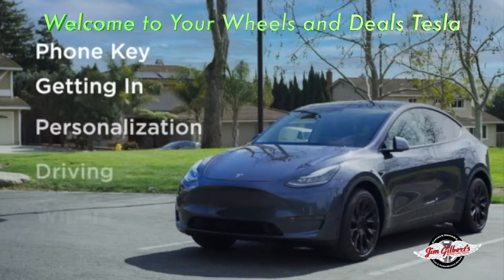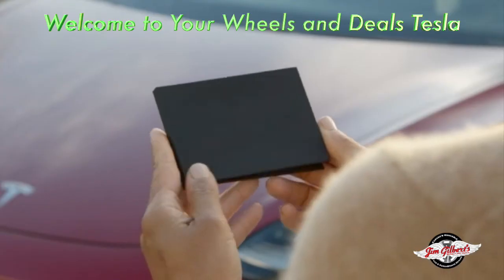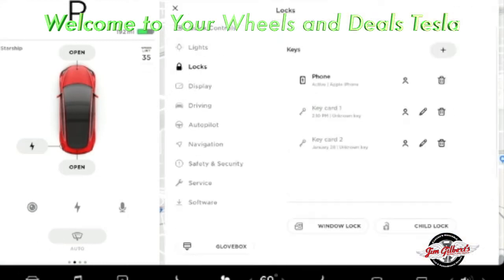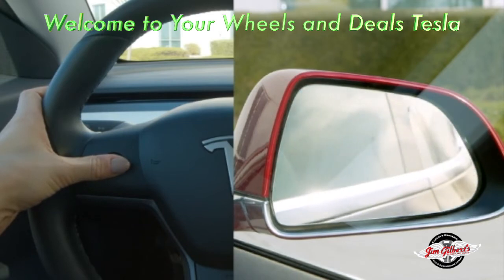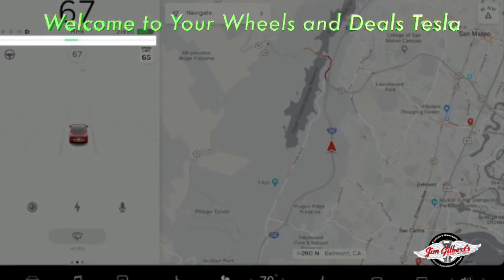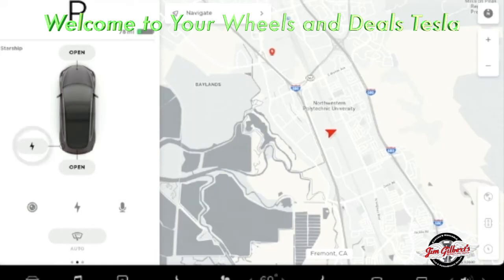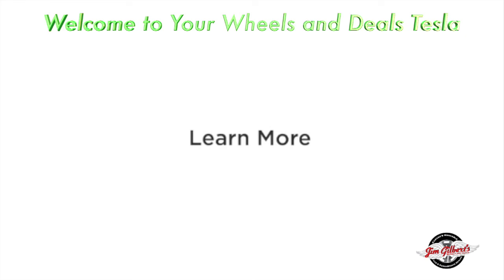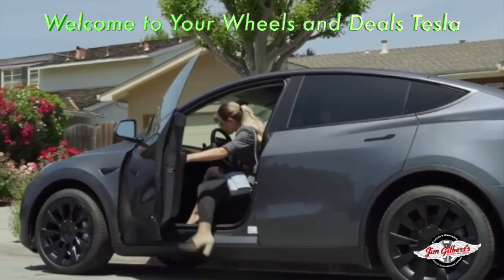Meet your Wheels and Deals Tesla | For Sale| Used Car | Pre-owned Tesla | EV | Electric Vehicle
Peace of mind, when you purchase your Huggable EV Vehicle at Jim Gilbert's
You can bring your Wheels and Deals Tesla back to us for your future servicing need

Jim Gilbert's Wheels and Deals Used Cars
Fredericton Used Cars, Trucks, SUV's and MiniVans

Pre-Owned Vehicles - Trucks - Vans - Suv's - Mini-Vans for sale.
Auto Loans, Used car loans, used vehicle financing.
Serving:
Oromocto
Fredericton
Minto
Chipman
Doaktown
Boiestown
Nackawic
Harvey
St Stephen
McAdam
Hanwell
Moncton
Saint John
Woodstock

402 St Mary's St
Fredericton, NB
E3A 8H5